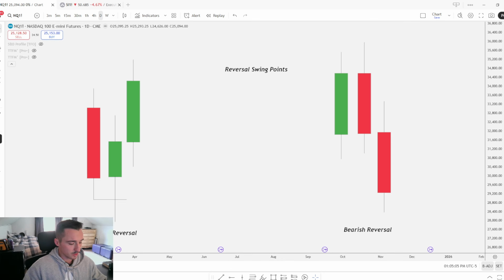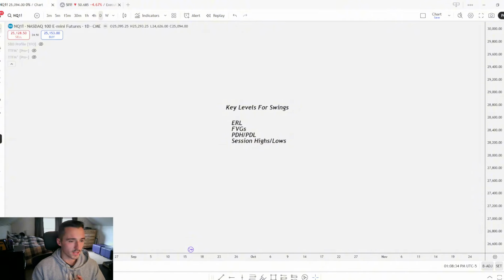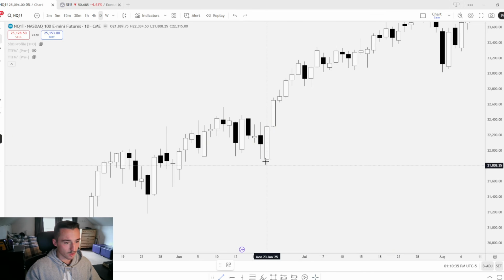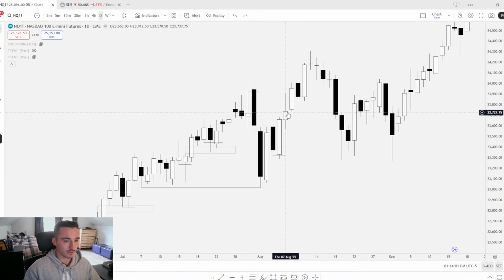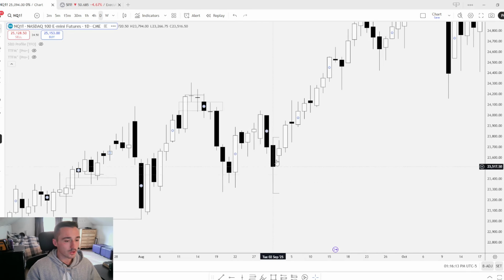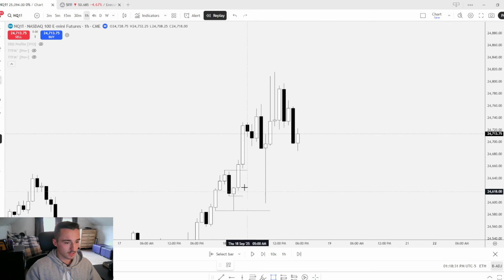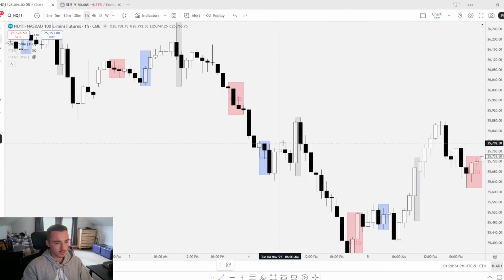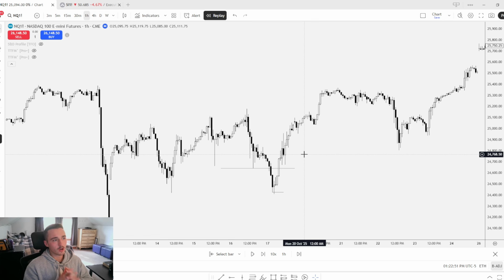Episode 8 - Confirming Swing Points (Reversal Candles)